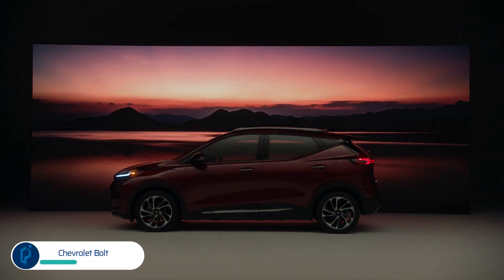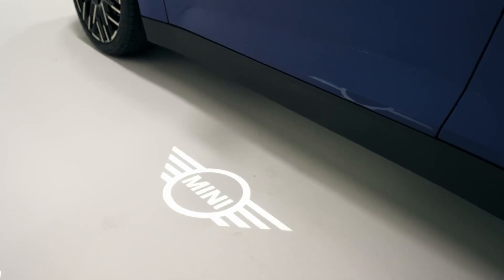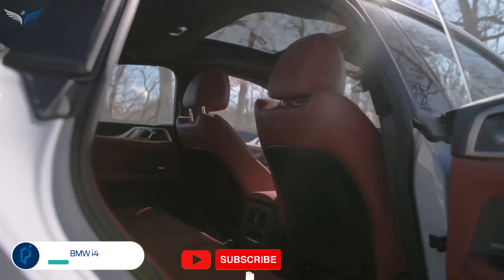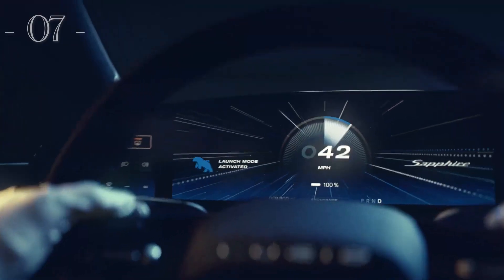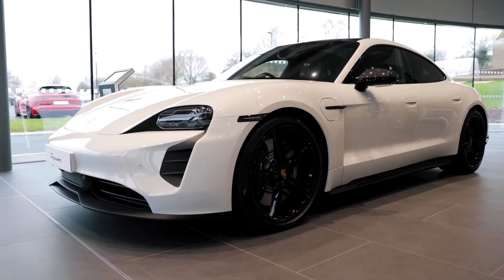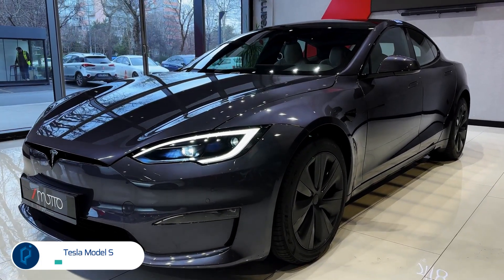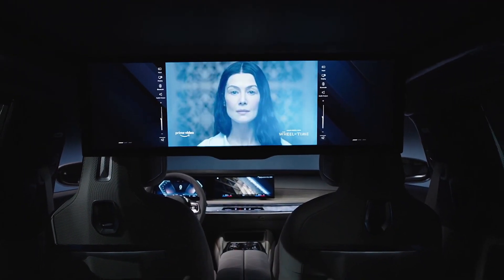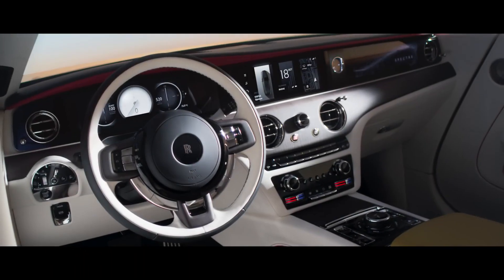Best Electric Cars for 2023 and 2024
In this exciting video, we unveil the top 14 electric cars set to revolutionize the automotive industry in the years 2023 and 2024. Get ready to dive into the bright future of electric mobility! With the world rapidly transitioning towards sustainable transportation, electric cars have become the epitome of innovation and eco-friendliness.
Electric cars have gone from a small, niche part of the automotive landscape to a large, highly varied segment. These are our favorites. There's no shortage of wonderful EVs on sale right now. Virtually every manufacturer has at least one electric vehicle in its lineup, or one set to be released in the near future. That means plenty of variety. From luxurious land yachts to affordable commuter cars, these are the best electric cars on sale right now for 2023 and 2024, from cheapest to most expensive.
Our carefully curated list showcases the very best electric vehicles that will dominate the roads in the next couple of years. From sleek sedans to spacious SUVs, this comprehensive guide will introduce you to the forefront of electric car technology, highlighting their impressive features, performance capabilities, and range. Whether you're an eco-conscious individual or simply intrigued by cutting-edge advancements, this video has something for everyone. Join us as we explore the mind-boggling capabilities of these 14 magnificent electric cars, including their jaw-dropping acceleration, extended battery life, and state-of-the-art autonomous driving capabilities. We'll also delve into their stunning designs, luxurious interiors, and unparalleled comfort, making each ride an unforgettable experience. Throughout the video, we'll provide in-depth insights into the advanced battery technologies employed by these vehicles, ensuring you're well-informed about their charging capabilities and range anxiety solutions. Moreover, we'll discuss the charging infrastructure and the growing accessibility of charging stations worldwide, eliminating any concerns you might have about embarking on long journeys. Prepare to be captivated by the future of electric mobility as we highlight the extraordinary strides made in sustainable transportation. By the end of this video, you'll have a comprehensive understanding of the top 14 electric cars coming in 2023 and 2024, empowering you to make well-informed decisions when it's time to switch to electric.